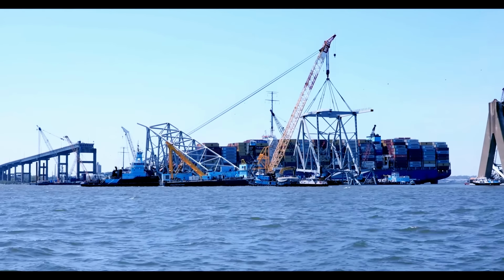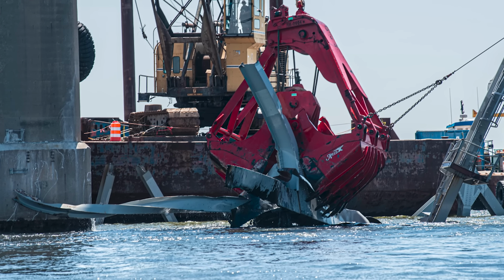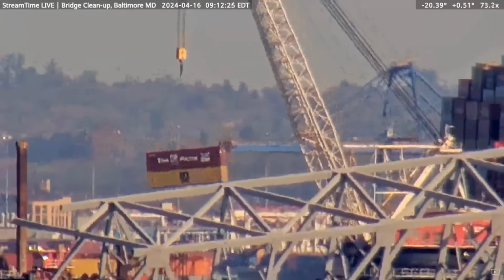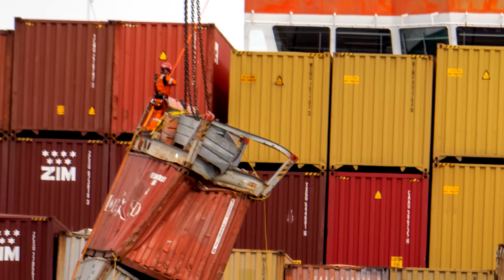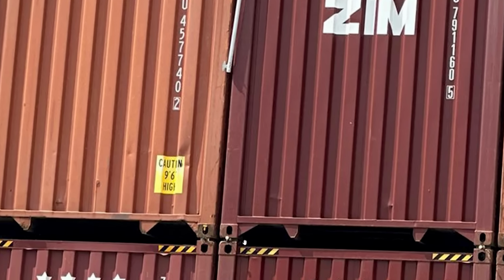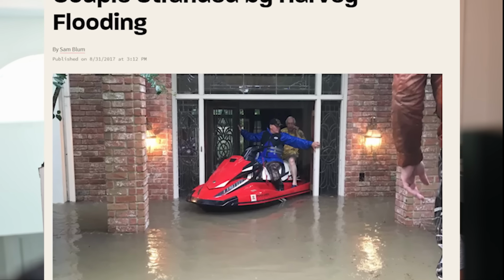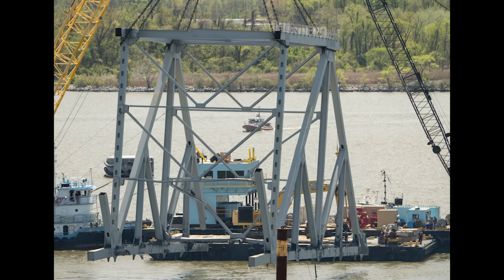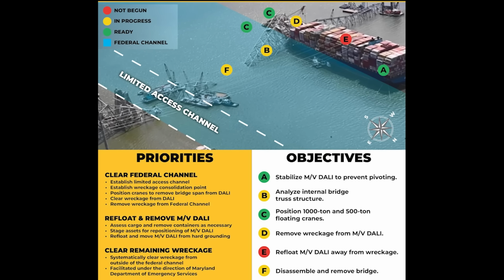Key Bridge Collapse Moving MORE HUGE Bridge Truss Sections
Jeff Ostoff shows you the latest videos and photos released today by the US Army Core of Engineers showing the steps they go through to process the Francis Scott Key bridge collapse debris and trusses. Highlights include moving another large section of the collapsed Francis Scott Key Bridge truss, and removing containers from the MV Dali ship, as well as moving the bridge truss over to Sparrows Point in the Baltimore harbor.

They barge the collapsed bridge debris to the new 10-acre laydown yard used by the U.S. Army Corps of Engineers to process wreckage from the Francis Scott Key Bridge site. An estimated 50,000 tons of concrete and steel collapsed; once removed, the wreckage is sorted and transported two miles away by barge to Sparrows Point. Debris and wreckage removal is ongoing in support of a top priority to safely and efficiently open the Fort McHenry channel.